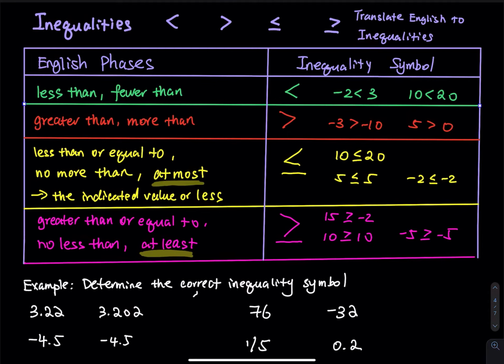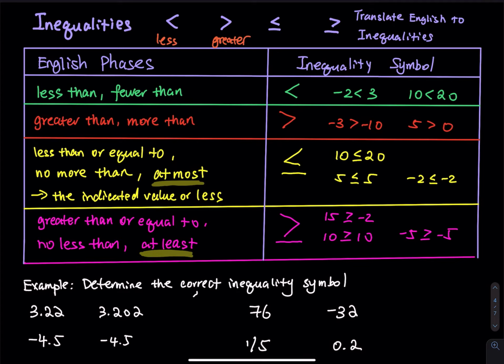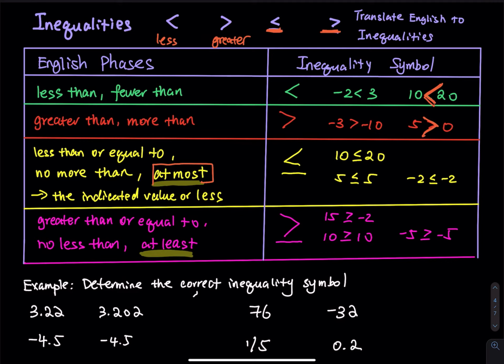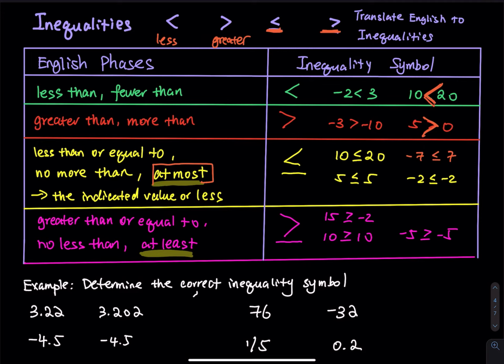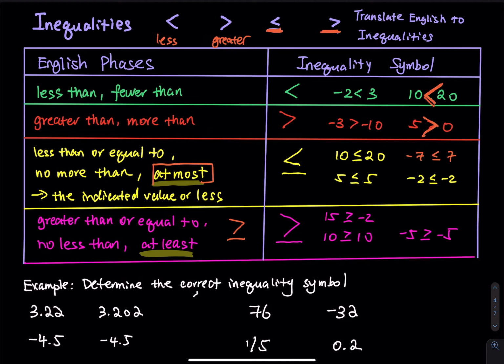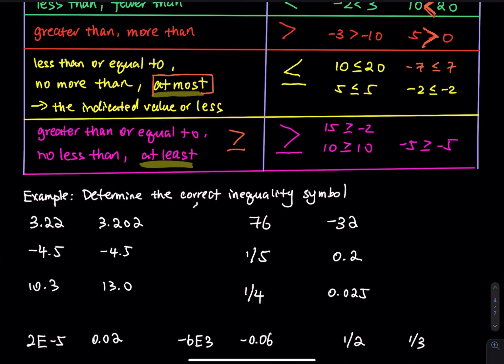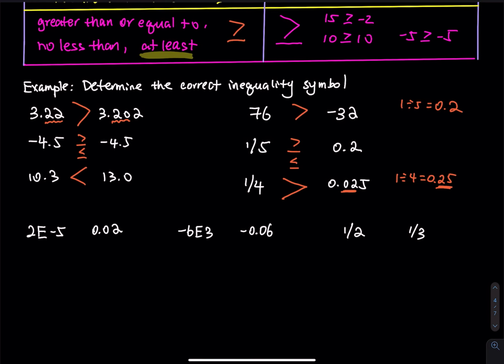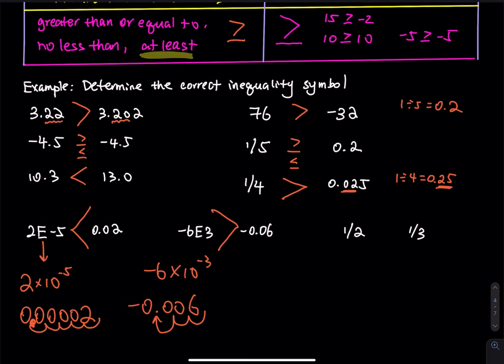2.1 Part 3/5: Translate English Phases Into Inequalities, At Most, At Least | PreStatistics